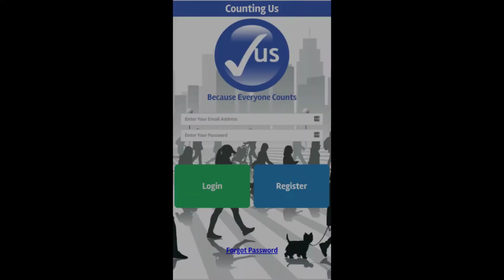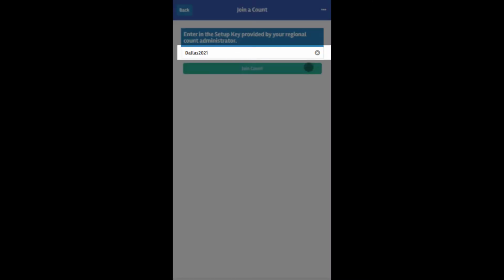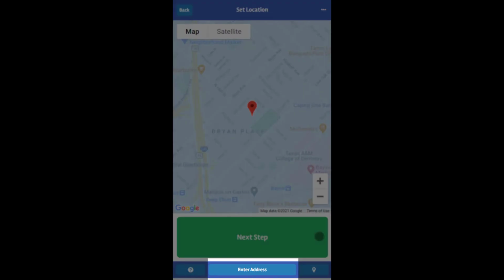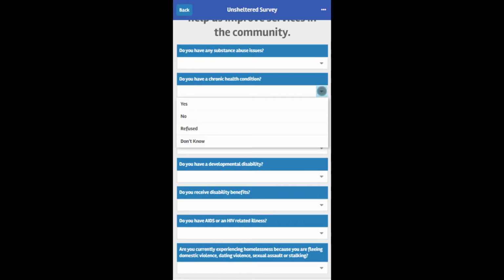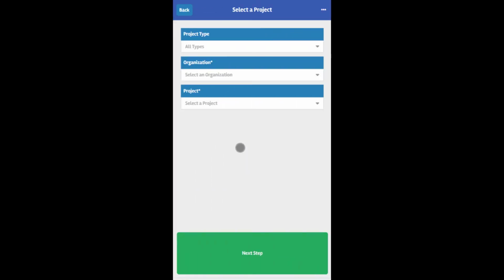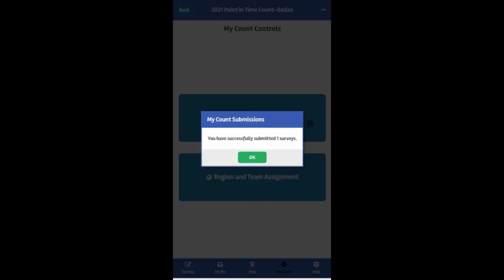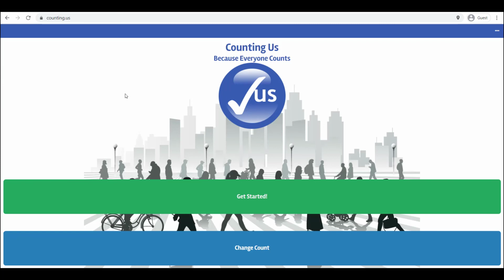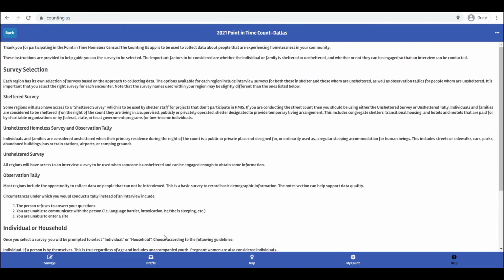Using the Counting Us App for the 2021 COVID-19 PIT Count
This video will walk you through the steps of creating your Counting Us account, joining the Dallas and Collin County PIT Count for 2021, and navigating the features of the Counting Us app.